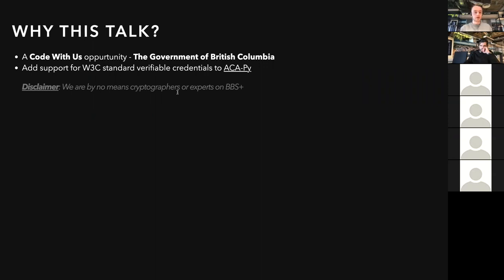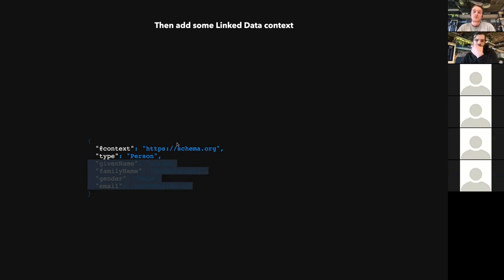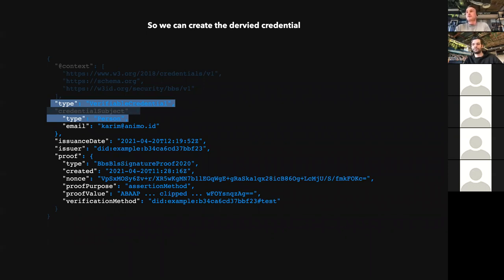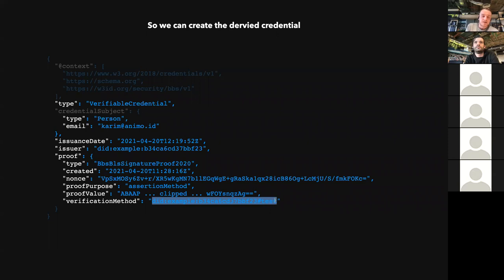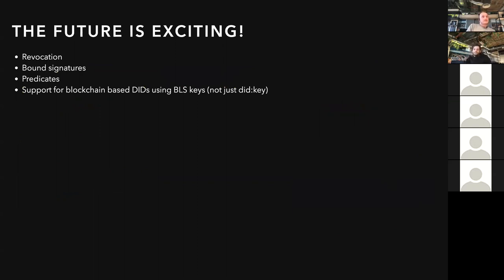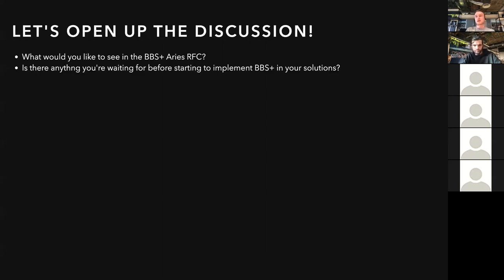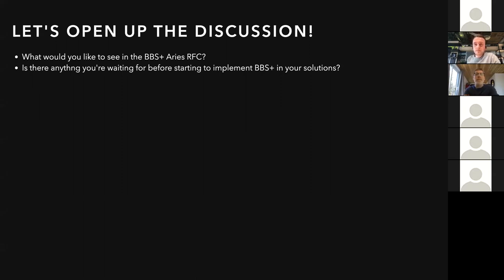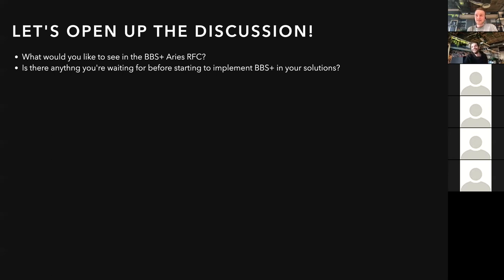Timo and Karim from Animo Solutions (NL) present their work on Aries & JSON-LD (Code with Us)